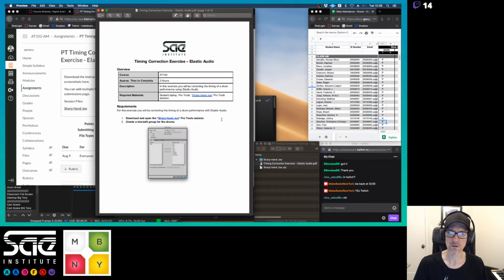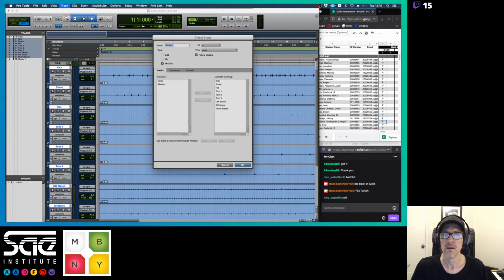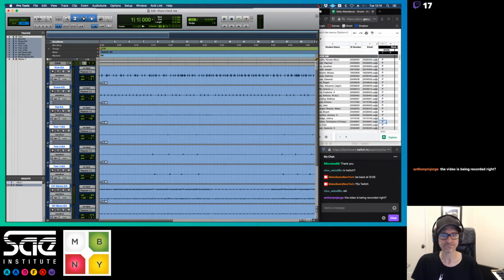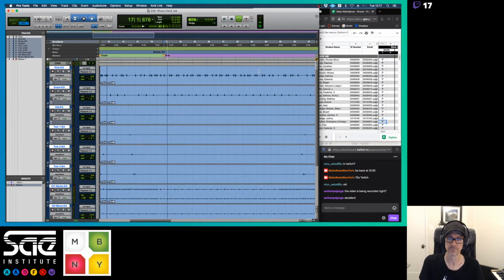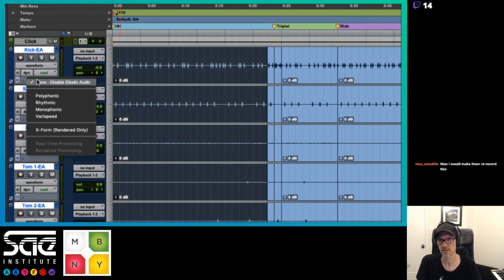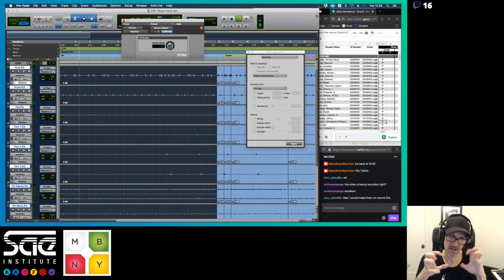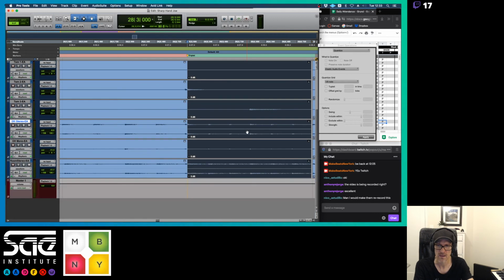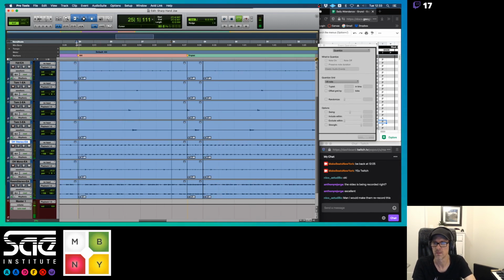08-04-2020 Sharp Hand Joe Timing Correction Lab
In this video I show you how to do the Pro Tools Lab for Sharp Hand Joe.